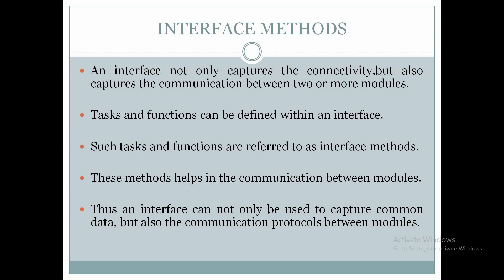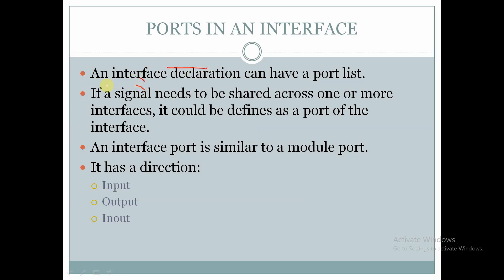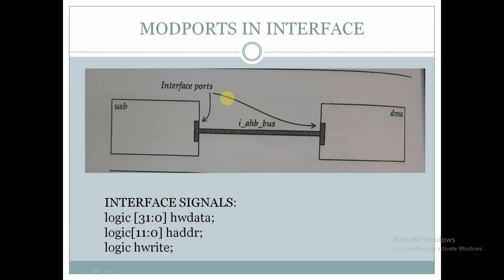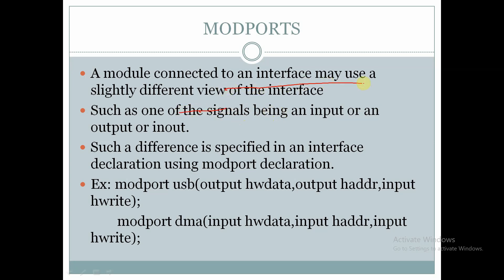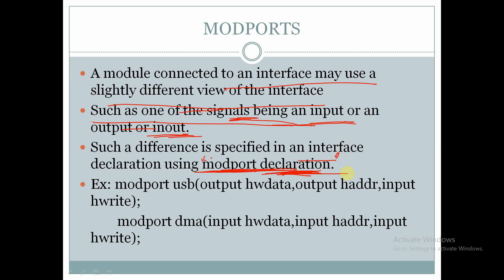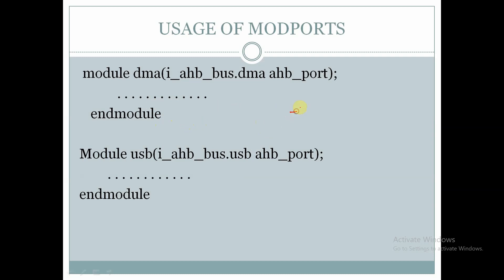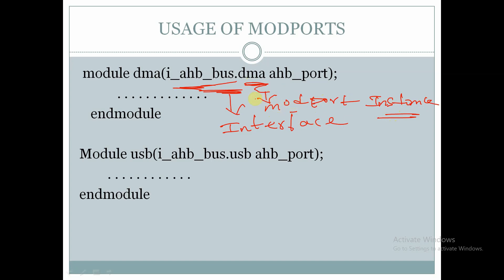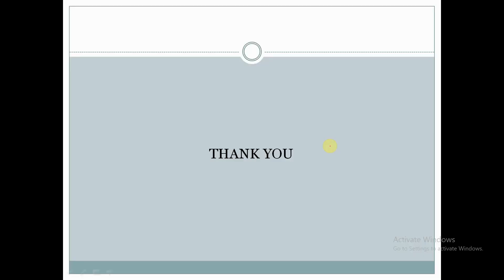Interface in System Verilog part 2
This video is a part 2 for interfaces in system verilog